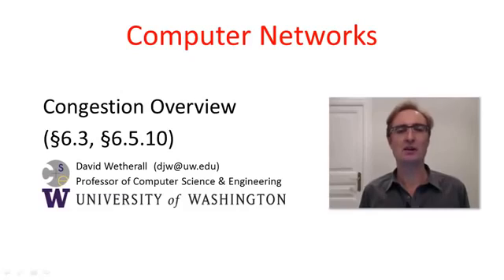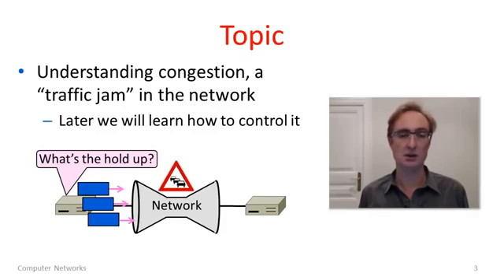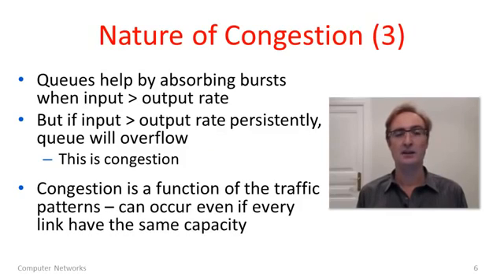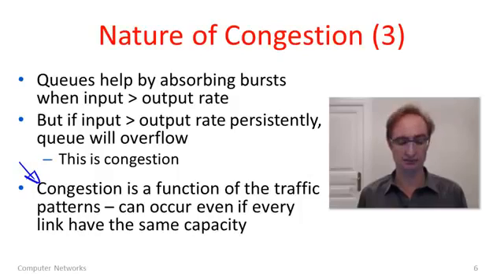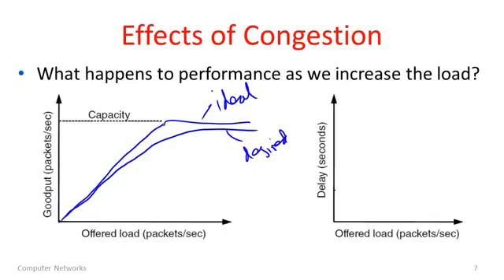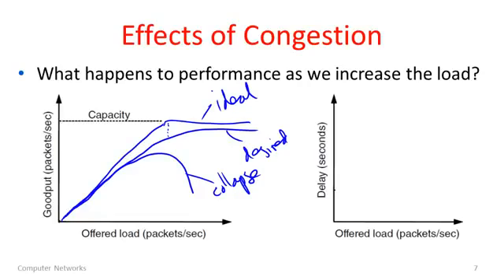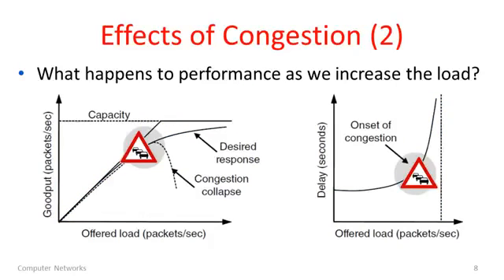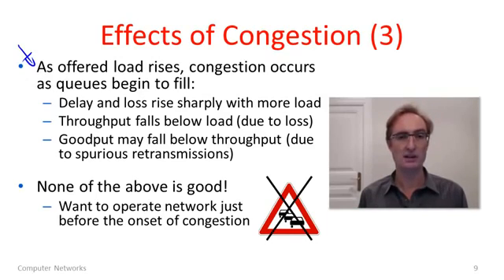Computer Networks 7 1 Congestion Overview YouTube 360p